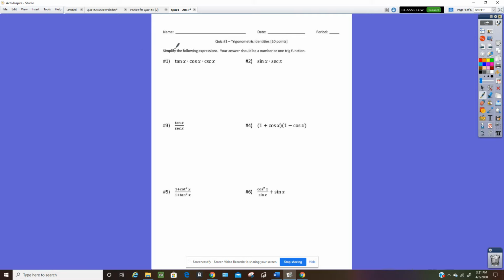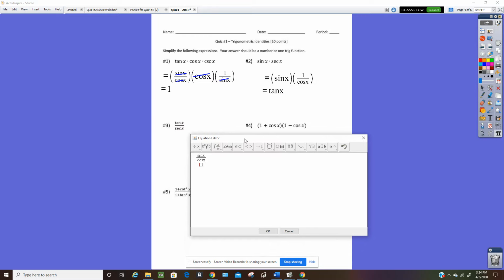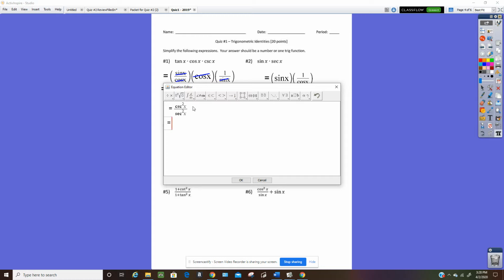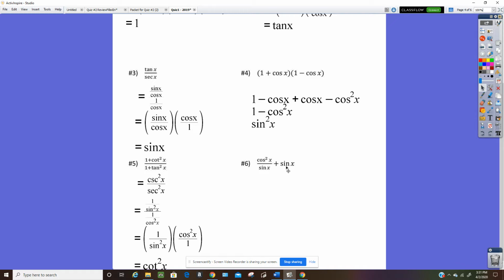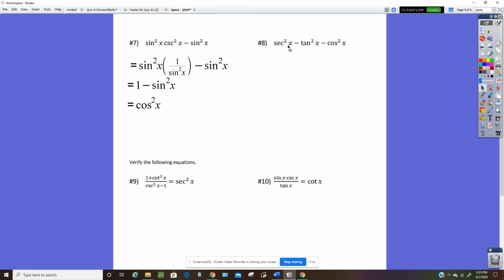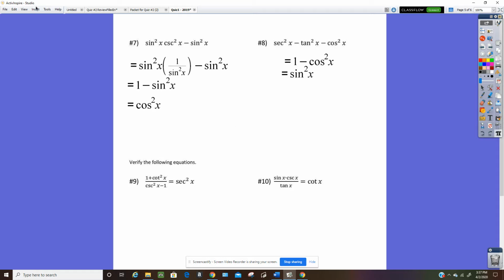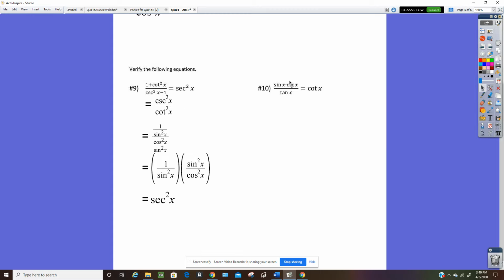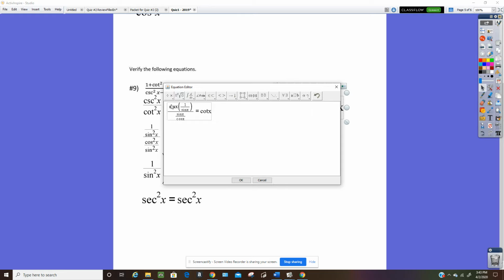Review 2 Trig Identities: Apr 2, 2020 3:44 PM